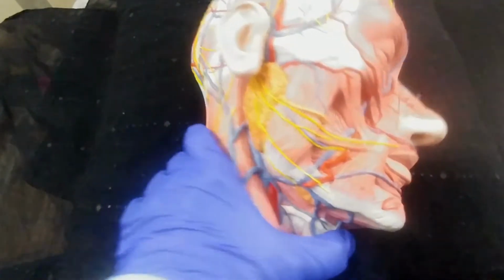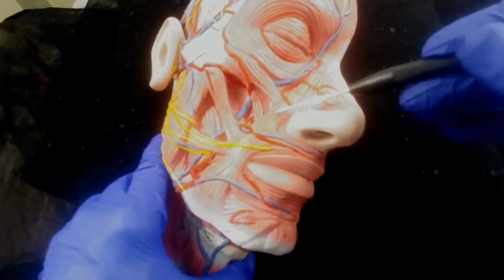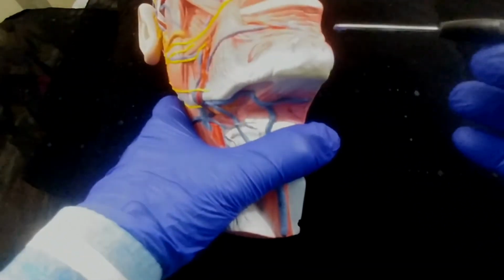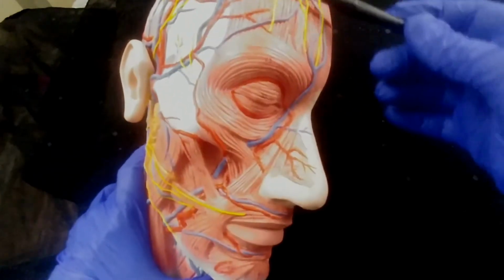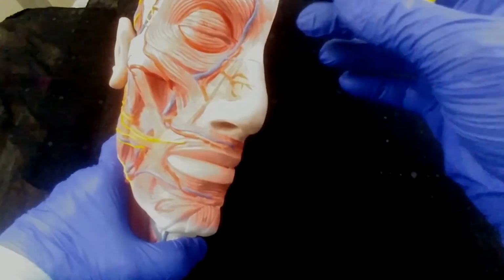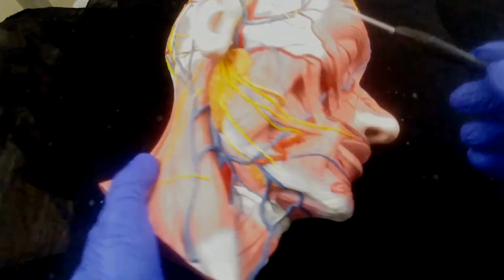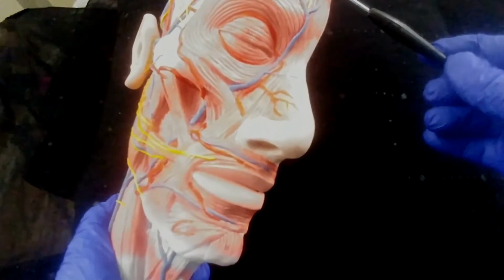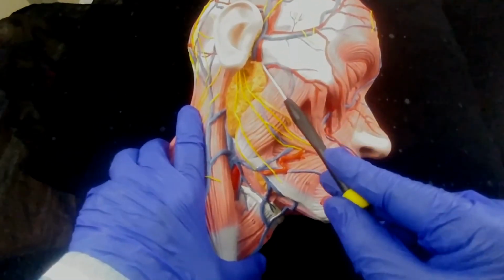STRUCTURES OF THE FACE IDENTIFICATION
Muscles of facial expression
Facial vessels
Parotid gland and parotid duct
The masseter muscle